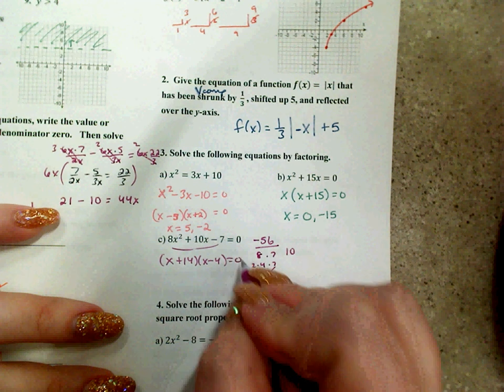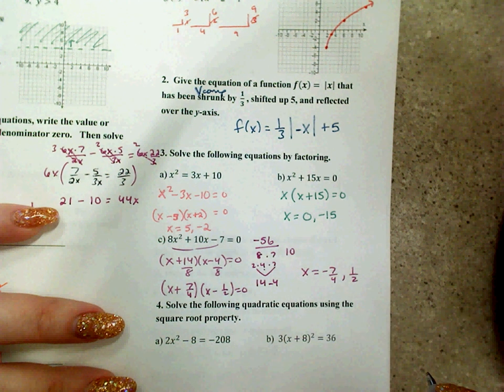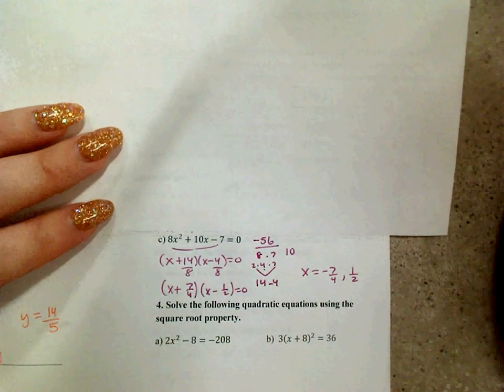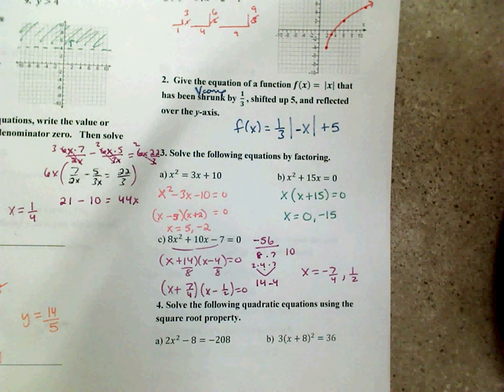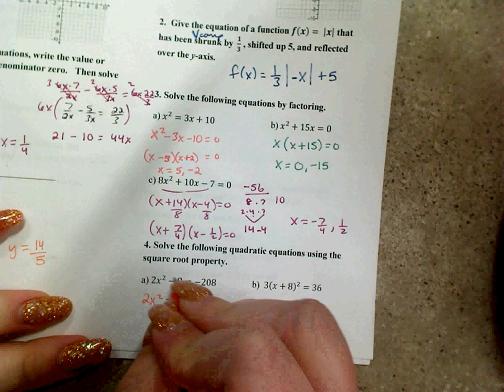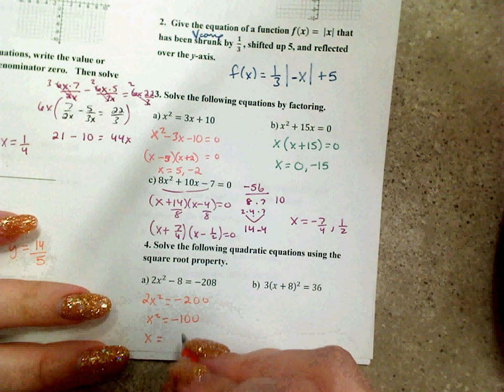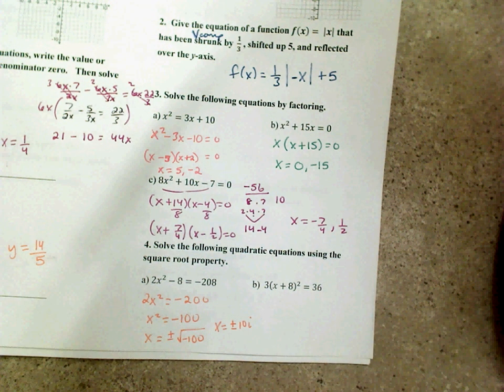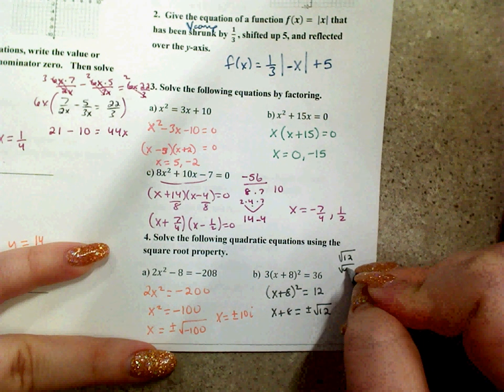College Algebra Fall Semester Test Review Page 3